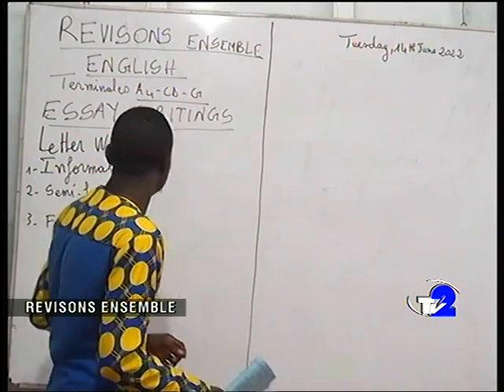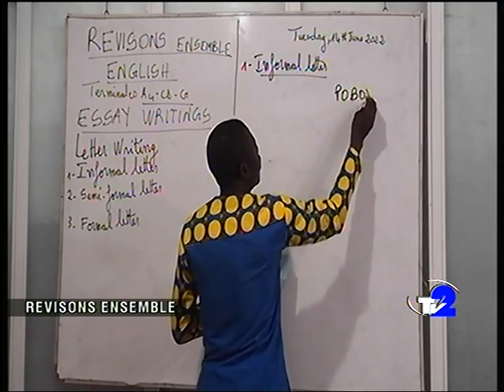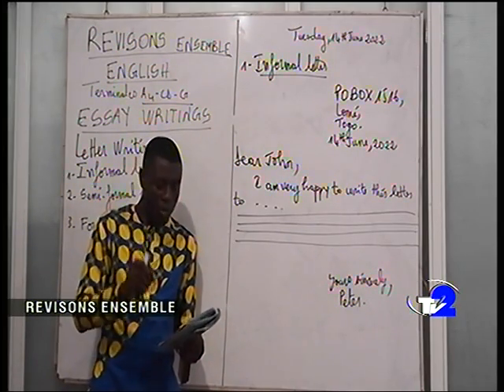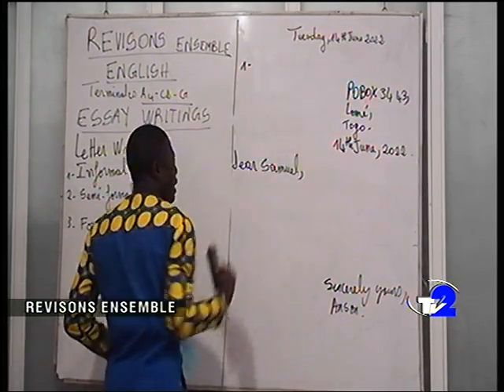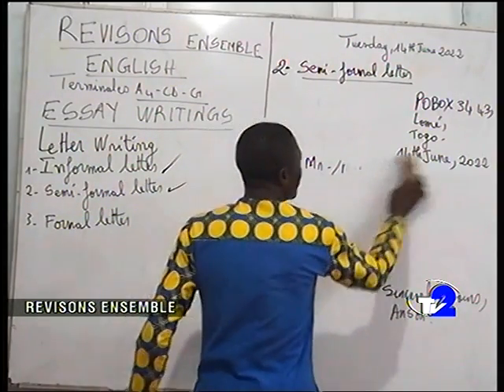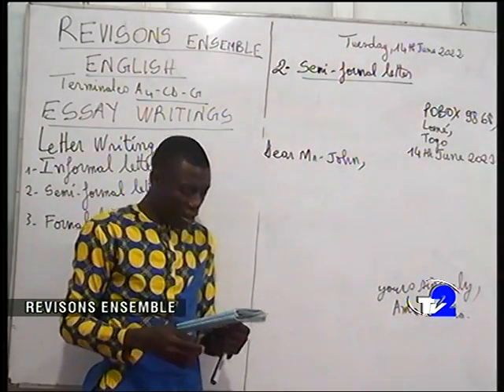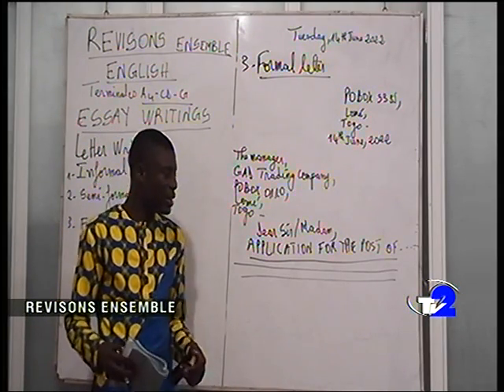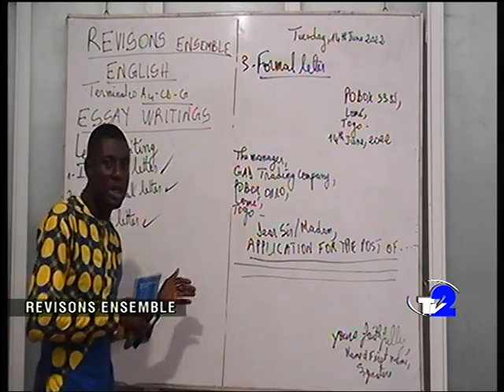REVISONS ENSEMBLE ANGLAIS DU 14 06 2022